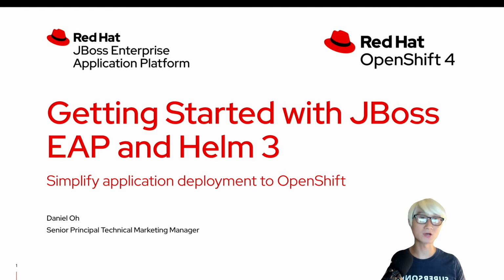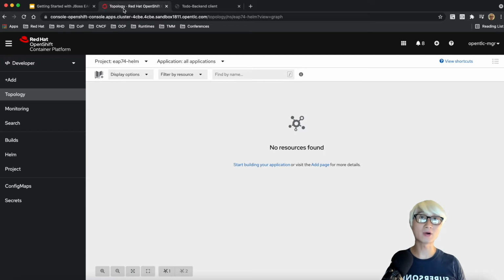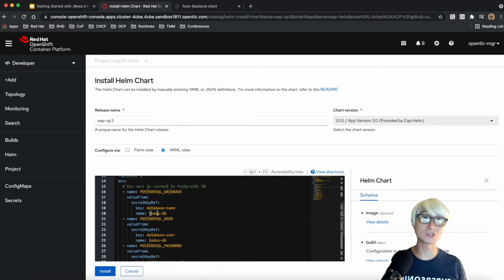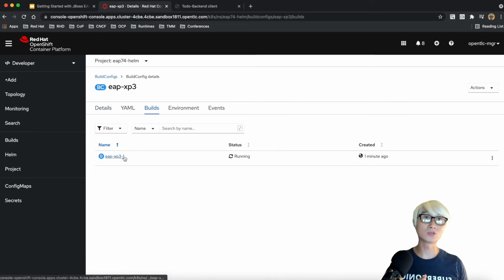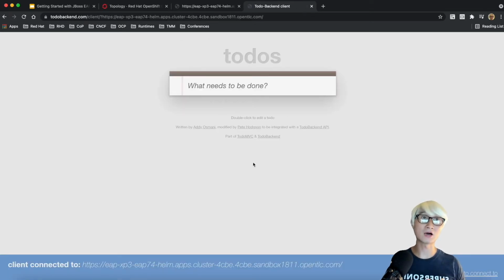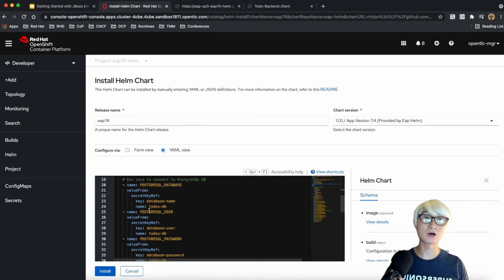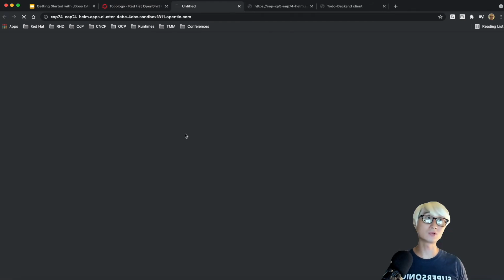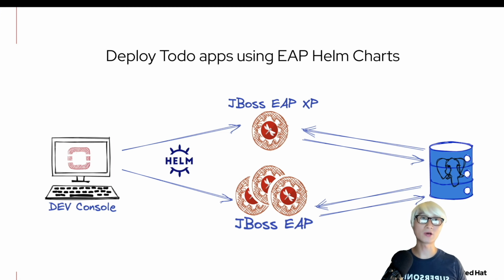Getting Started with JBoss EAP and Helm 3